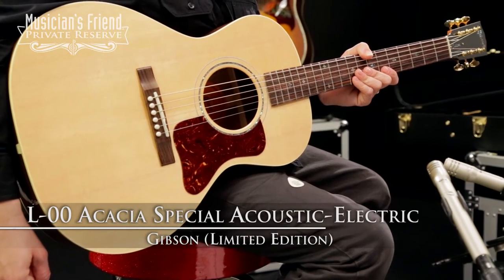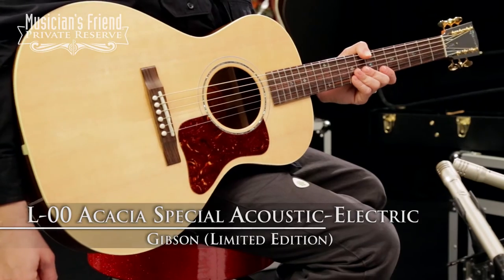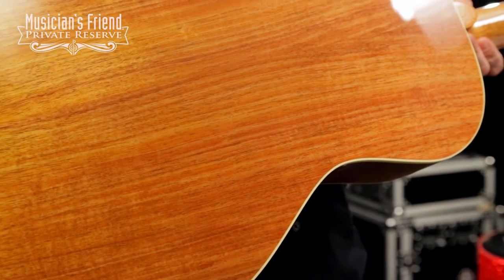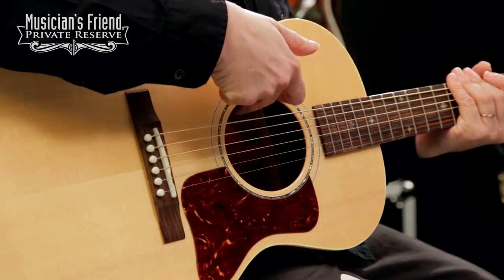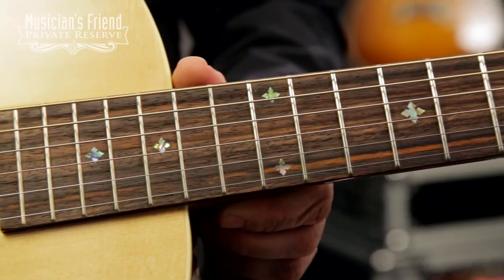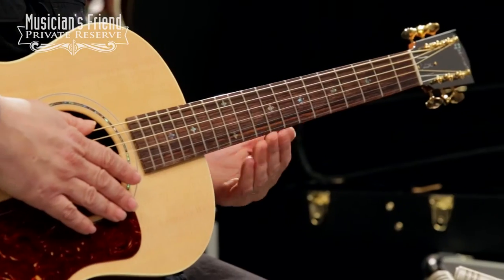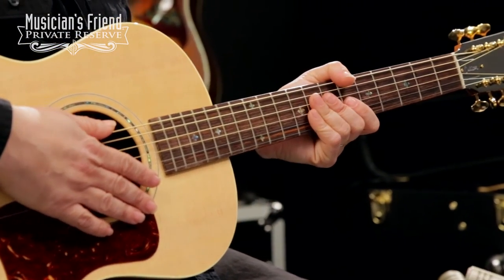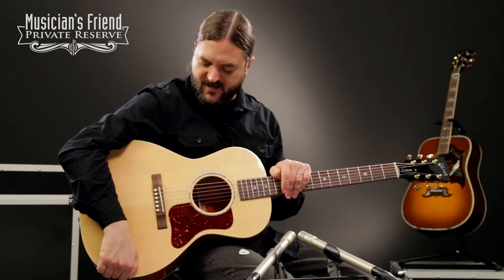Gibson Limited Edition L-00 Acacia Special Acoustic-Electric Guitar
This guitar was played out of the box with factory strings and with no additional set-up.

Mics: Shure SM81s,  Preamp: Universal Audio 2-610 Silverface Dual Channel Mic Pre

Recorded at Musician’s Friend in January 2016.